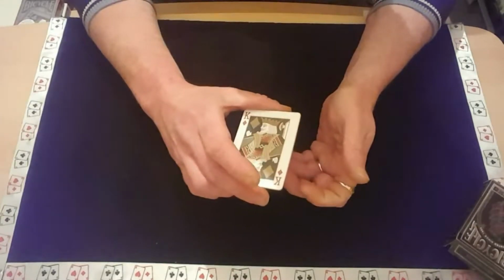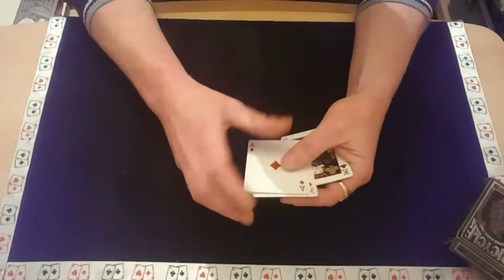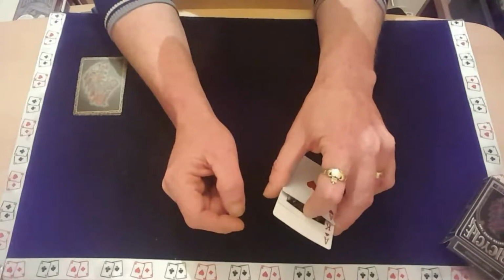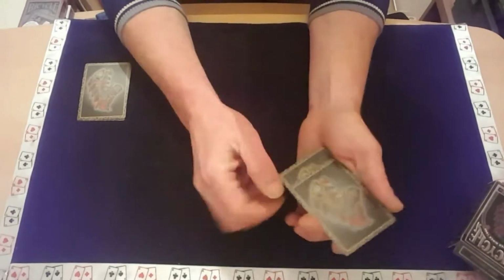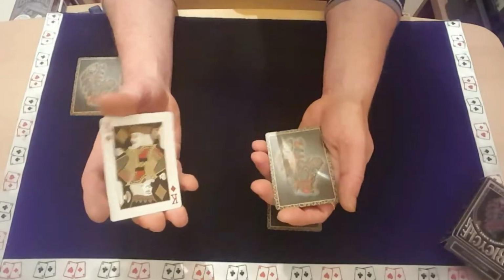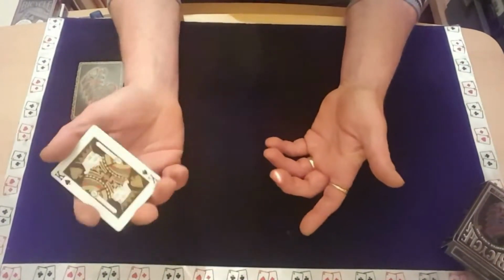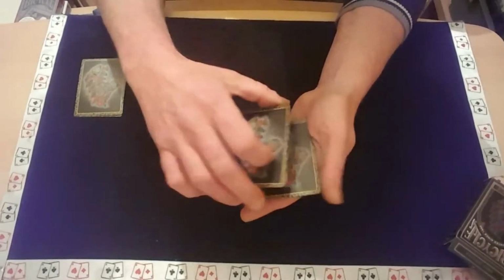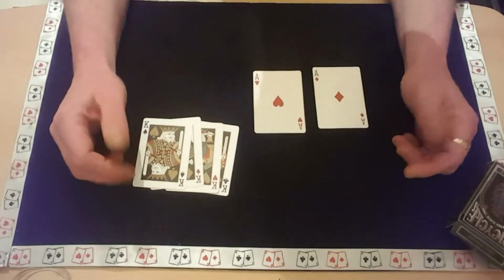Kings Swap pt2. Card Mat Tutorials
Hello viewers,
This is part 2 of my tutorial on Kings Swap.
In this I will be showing the moves that I used, and not the full trick, as that would be too long.

If you would like to see a performance tutorial, that would suit the more advanced, click this link.

If you would like to see a tutorial on the wild card trick, click on this link.